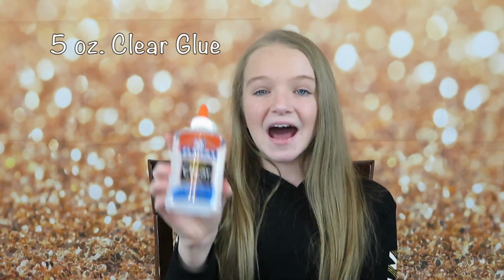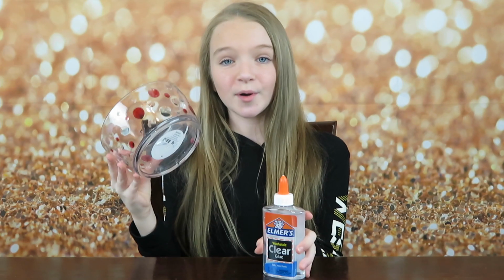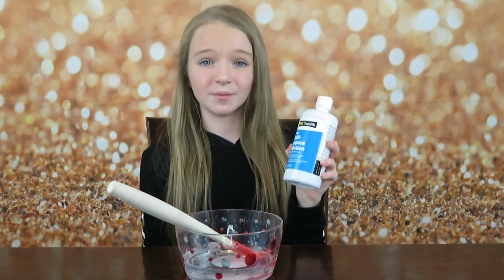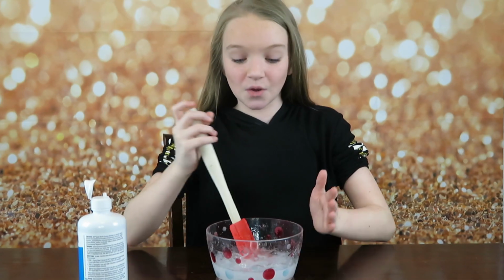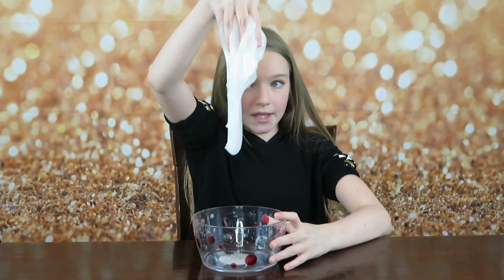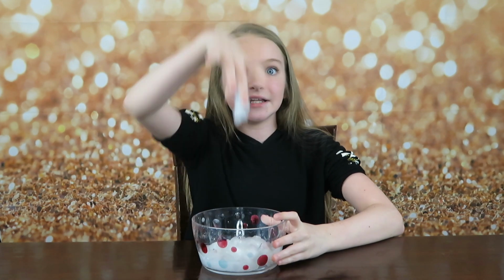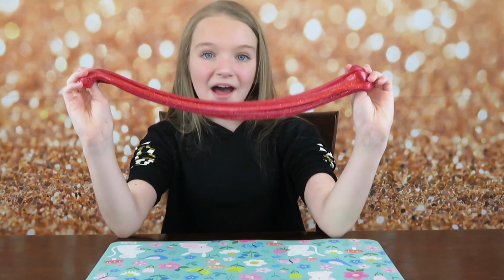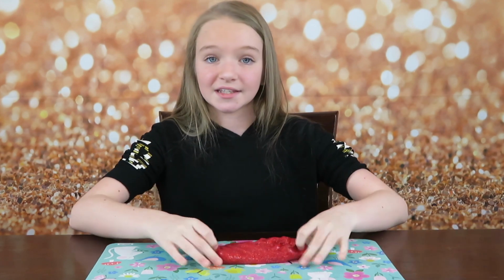HOW TO MAKE EASY 3 INGREDIENT CLEAR SLIME VALENTINE'S SLIME | Bryleigh Anne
HOW TO MAKE EASY 3 INGREDIENT CLEAR SLIME VALENTINE'S SLIME

This SLIME is so easy to make with just 3 ingredients! I decided to make Valentine's themed SLIME in this video.  If you LOVE SLIME make sure to let me know if you would like more SLIME videos! It turned out so super strechy!!!

Flipagram: @bryleighanne
Musical.ly: @bryleighanne
Hypstar: @BryleighAnne
Cheez: @bryleighanne